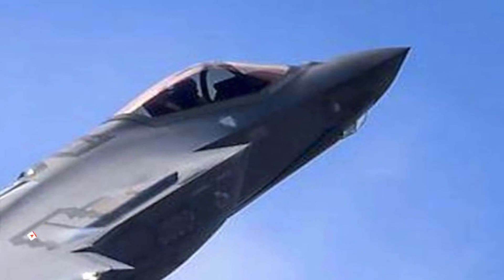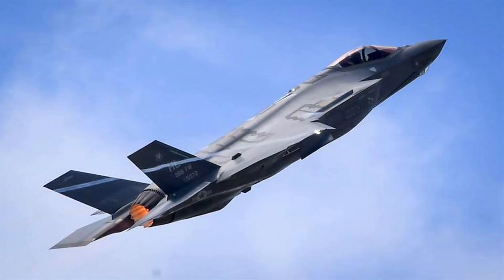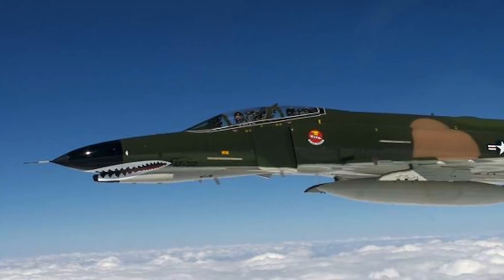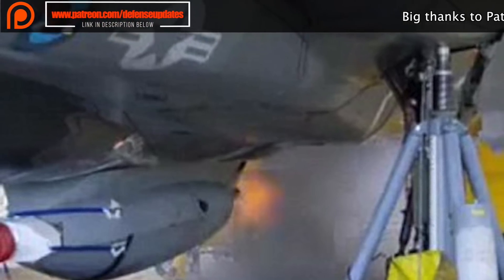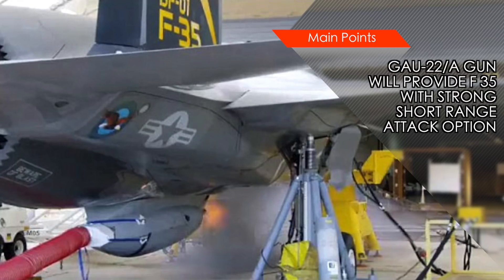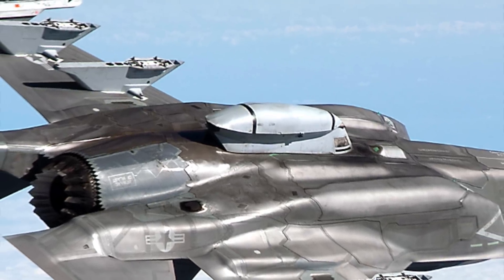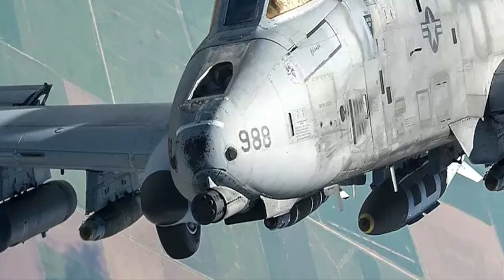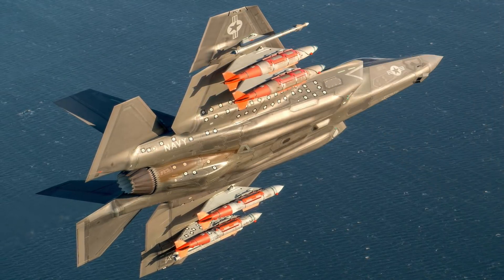HOW POWERFUL IS THE GAU-22/A GATLING GUN OF THE F 35?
The F-35 Lightning II is a single-seat, single-engine, all-weather stealth multirole fighter. It is undergoing final development and testing by the United States military and Lockheed Martin which is the aircraft manufacturer.

The Pentagon began the F 35 program in 2001 with an aim to develop a cost-effective replacement for the U.S. military’s F15 fighters, F16, and F 18 fighter-bombers, reconnaissance aircraft, and A10 close air support warplanes.

Apart from the United States, the primary stakeholder, the United Kingdom, Italy, the Netherlands, Canada, Turkey, Australia, Norway, and Denmark are also part of the program. U.S allies like Japan and Israel are also deploying the F 35. There is a high possibility that  F-35 will end up being the most numerous jet fighter in the world.

For air to air combat in near range and close in air support role for ground troops, F 35 will have a single GAU-22/A Gatling gun manufactured by General Dynamics.

The weapon has been in development for several years and was first successfully test fired on Oct 30, 2015.

In this video, Defense Updates analyzes how powerful is the GAU-22/A Gatling gun of F 35?